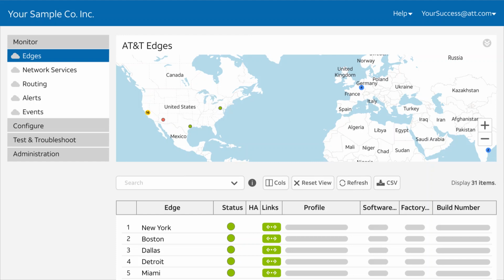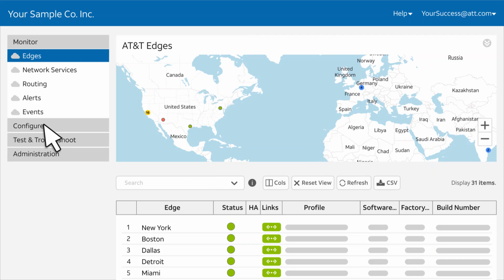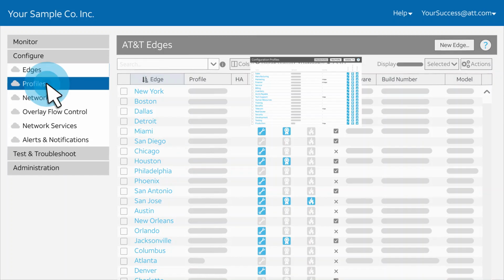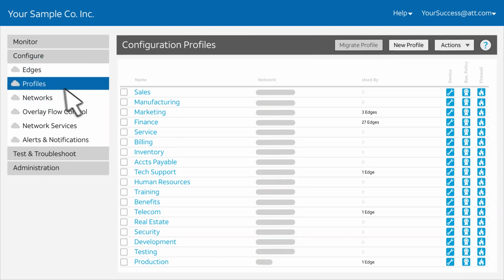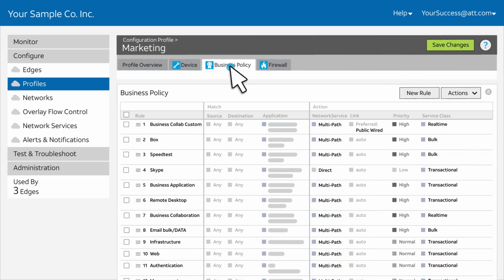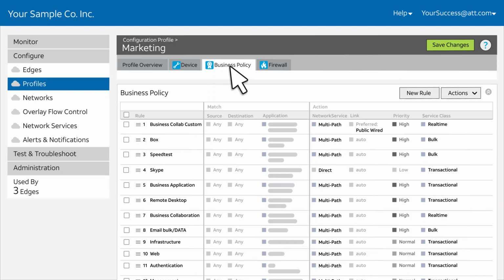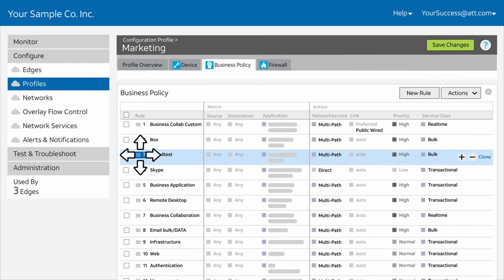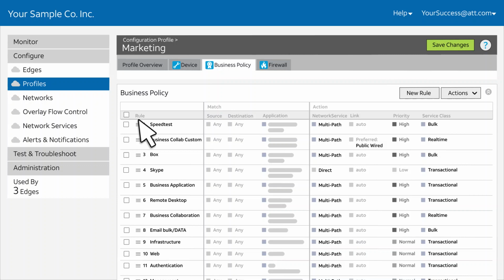SD-WAN Orchestrator: Business Policy Rules: Change a Rule’s Precedence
AT&T SD-WAN Orchestrator makes it easy to change a business policy rule’s order of precedence. Watch this video and we’ll show you how.

Video Script:
AT&T SD-WAN Orchestrator
makes it easy to change a

We’ll show you how.

what business policy rules are
and what they do,

see our "Overview of Rules"
video for SD-WAN orchestrator.

Now let's change a
rule’s order of precedence.

This can be useful for example,
if you want one application’s

traffic handled differently

than all the other applications
within the same category.

You could create a rule for
that one application.

Then you could give that rule
a higher precedence

than any other rules
that set up traffic handling

for applications
in the same category.

We'll start on the
AT&T Edges page.

At the left of the page,
expand the "Configure" section.

Select either "Edges"
or "Profiles"

depending upon where
you want to make changes.

Select the edge
or profile

that has the rule
you want to re-prioritize.

Next, click the
"Business Policy" tab.

Note that if you want to

re-order the rules
for a profile,

you have to go to the

“Business Policy” tab
for that profile.

You can’t make that change
from anywhere else.

Business policy rules

are applied in the order
they appear in this list.

Rules at the top of the list
are applied first.

Check the box for the
rule that you want to

move up or down.

Hover over the
rule's position number,

until the cursor changes
to crossed arrows.

Drag and drop the rule
to a new place in the list.

The list is rearranged but
your changes aren’t saved yet.

The precedence of rules changes,

and a confirmation
message appears.

If you’ve rearranged the rules
for a profile,

your update is applied
in near-real time

to all edges
assigned to that profile.

for an edge,

the update is applied quickly
to that one edge.

There are lots of ways.

orchestrator online help…

…view or search the
Business Center Help pages…

about Business Policy Rules.